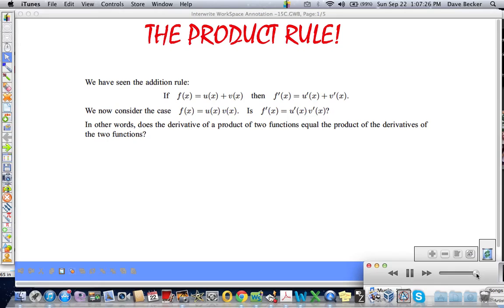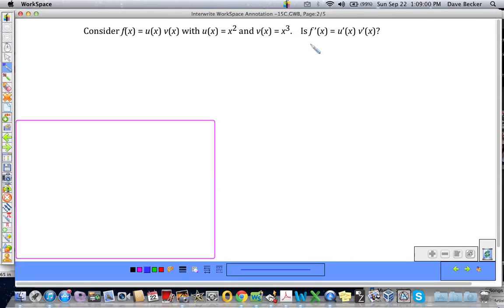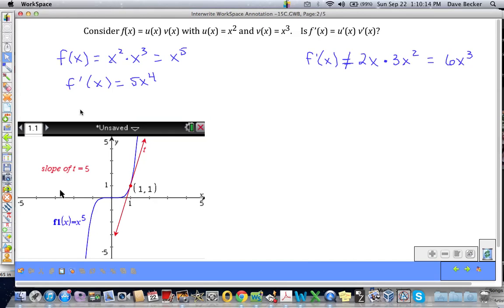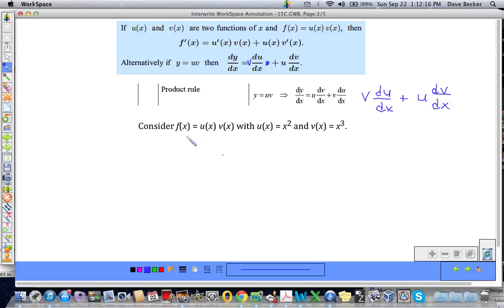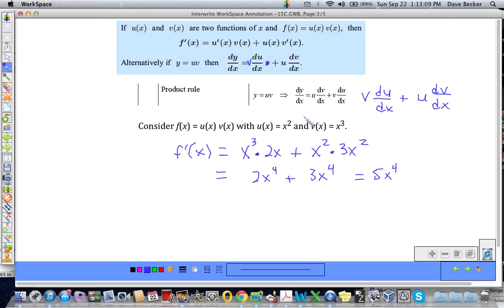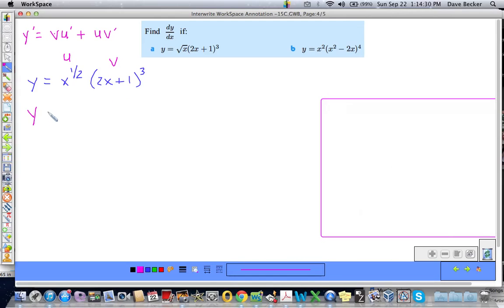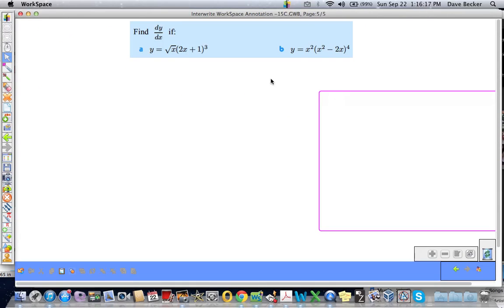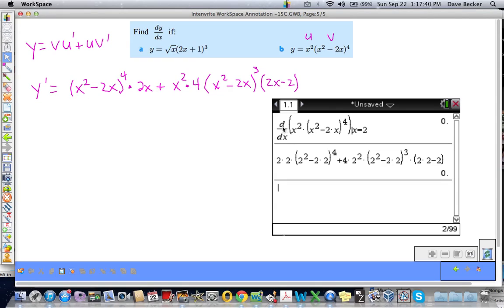The Product Rule